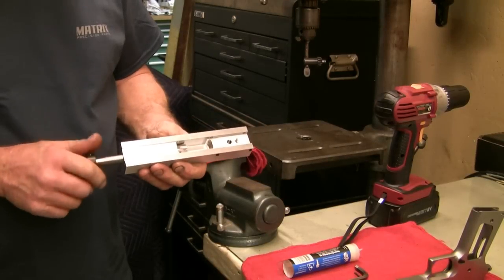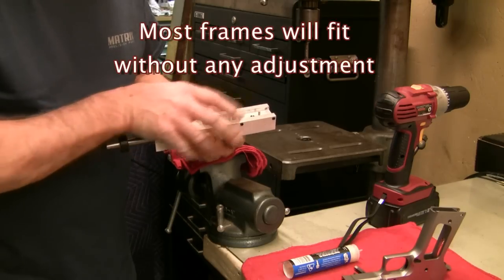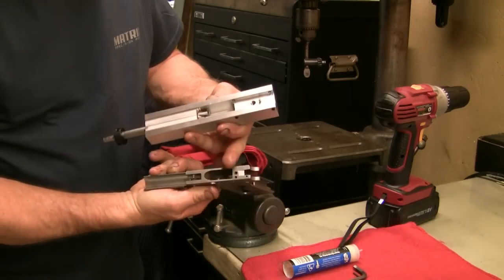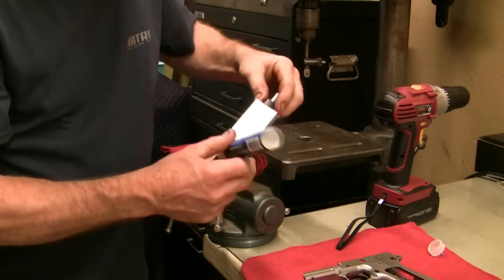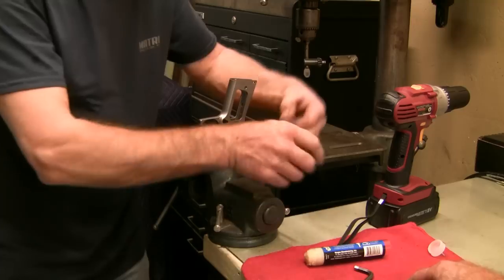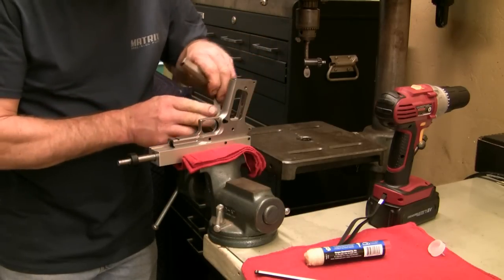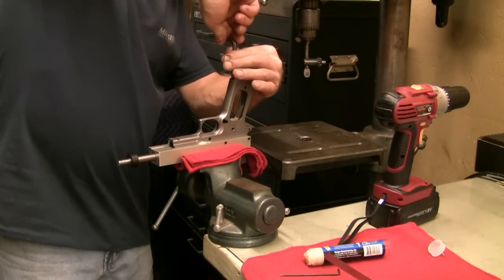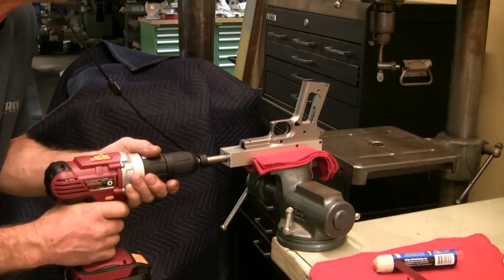1911 Barrel Seat Cutter